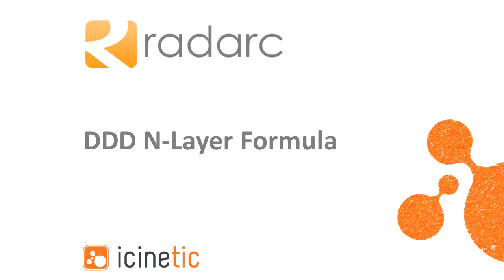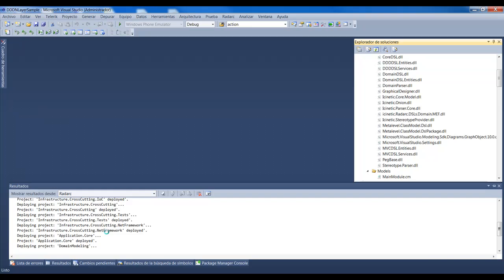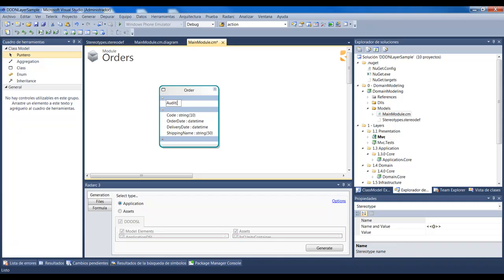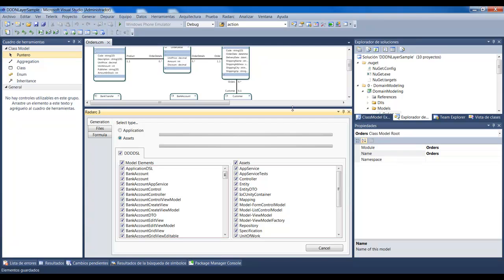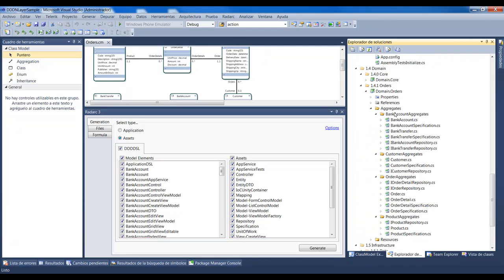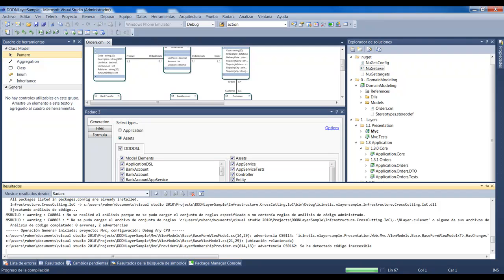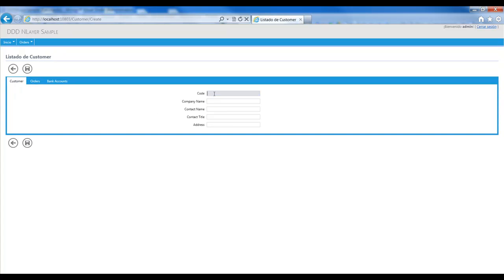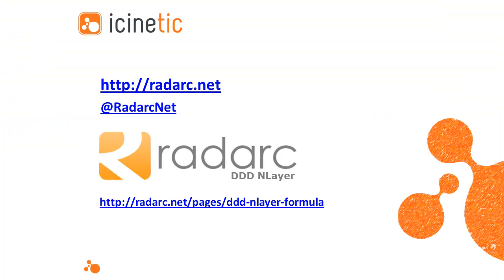Radarc DDD-NLayer Formula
In this video we show how to use Radarc and the DDD-NLayer Formula to easily create applications based on the Microsoft Spain's Domain Oriented N-Layered for .NET 4.0 architecture